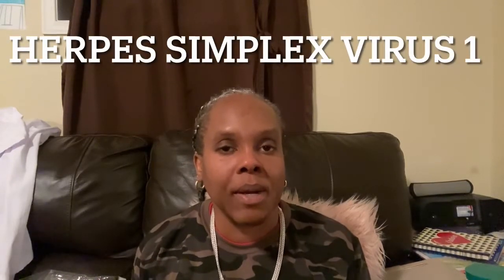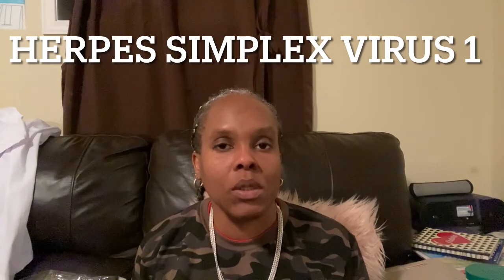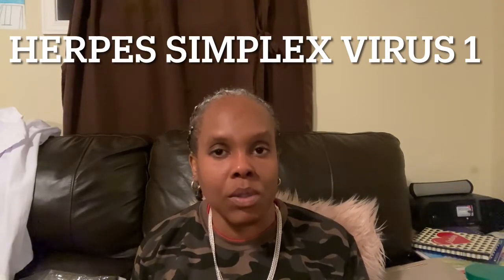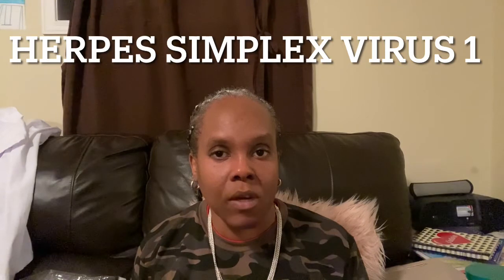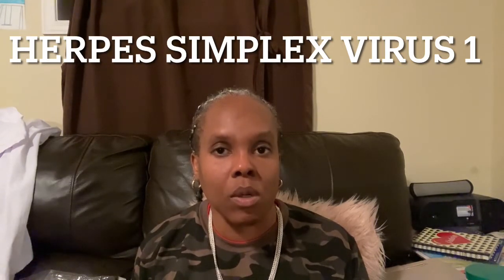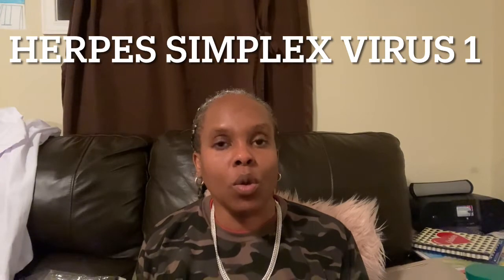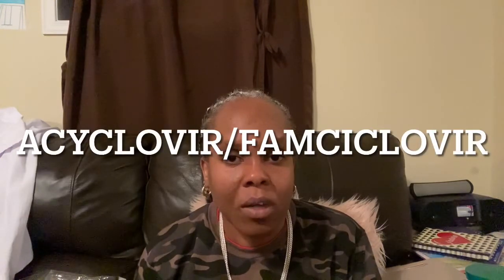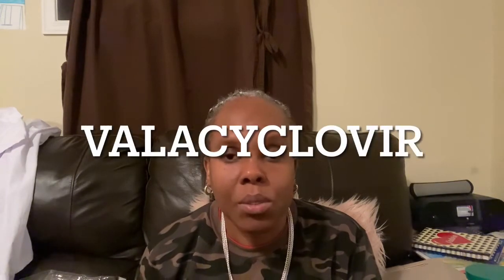Cold sore prevention and treatment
What is Cold Sore?
Cold sore is cause by a virus called the Herpes Simplex Virus Type 1.

Cause:
Stress, hormonal, trauma/surgery, sun exposure

Signs/symptoms:
Cold sore or fever blisters are tingling, itchy painful blisters on or around the mouth.

Stats: 3 Billion ppl under age 50 have HSV1 infection globally, 20-40 % of general population

Two types of herpes virus
Hsv type 1
Hsv type 2
HSV 1 is contagious, it is transmitted by mouth to mouth contact or via contact with saliva
Herpes virus cannot be cured it is a lifelong infection, but it can be treated

Treatment
Anti-viral prescription drugs
Acyclovir tablets, topical oint/cream
Famciclovir
Valacyclovir
Abreva
Natural treatment
Hot or cold compress may ease the pain, itchiness of the lesion
Apply cold compress to painful area
Honey: apply kanuka honey for 9 days
Take garlic
Take vit d, e
Lysine 1 gram daily

Prevention
Avoid oral contact, kissing, sharing utensils, drinking from the same cup/glass
Do not share object that have contact with saliva.

Abstain from oral sex
Protect the lips with chap stick spf  of 30 or higher applied  to the lips and face 30 minutes prior to exposure
Reduce stress, eat well, get enough sleep, relax can help to prevent recurrence .